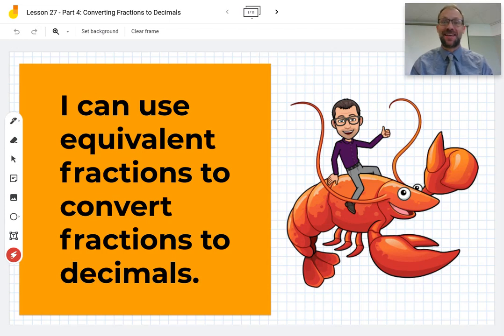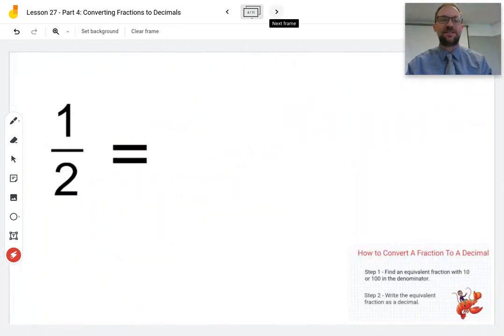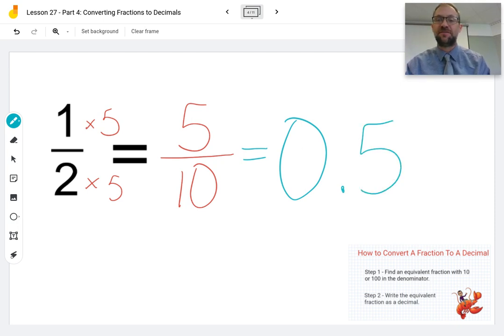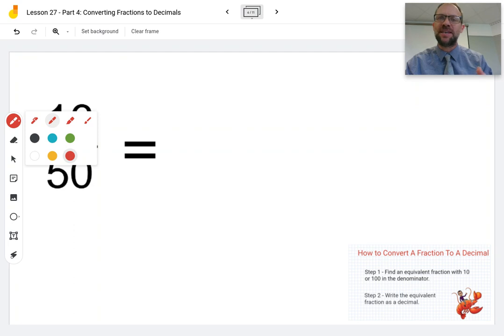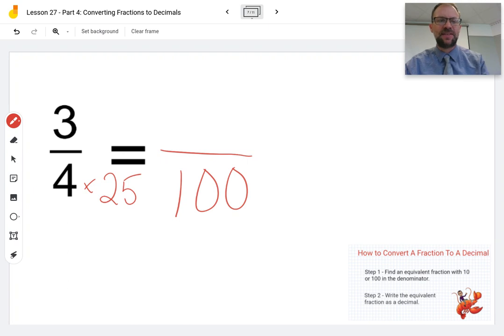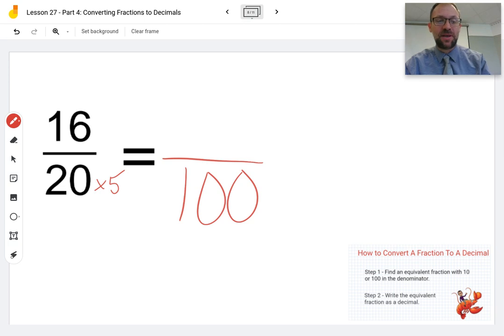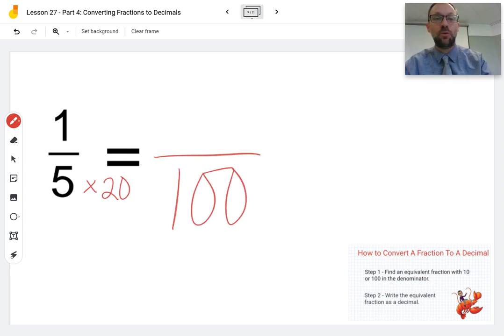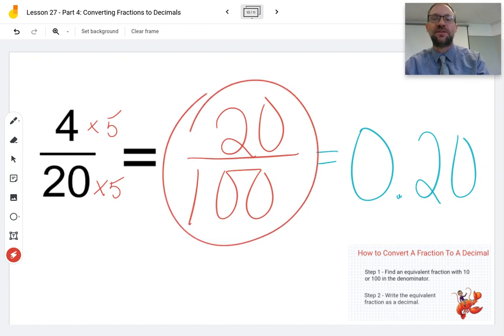Lesson 27 - Part 6: Converting Fractions To Decimals